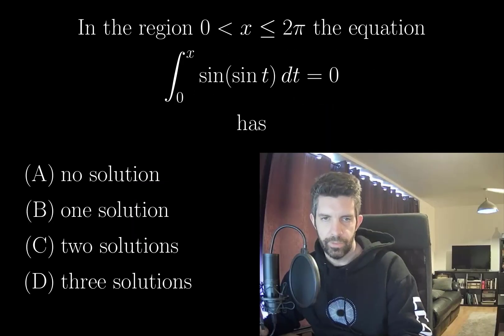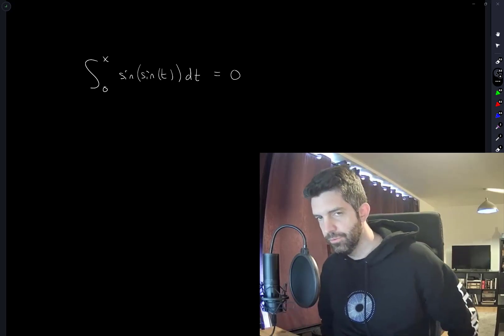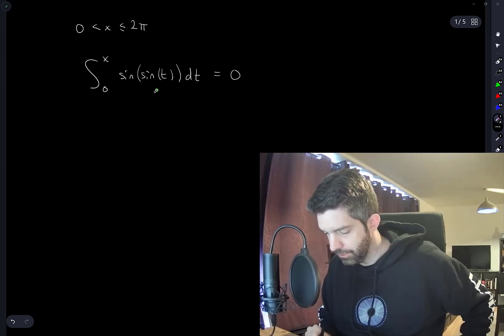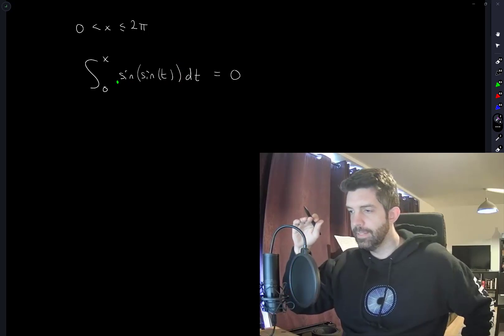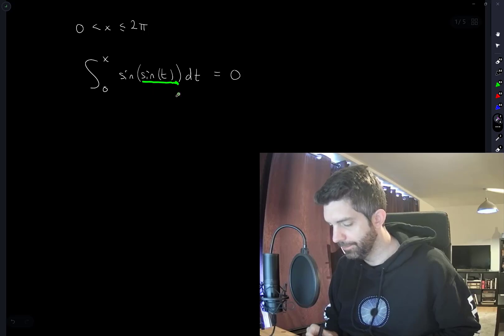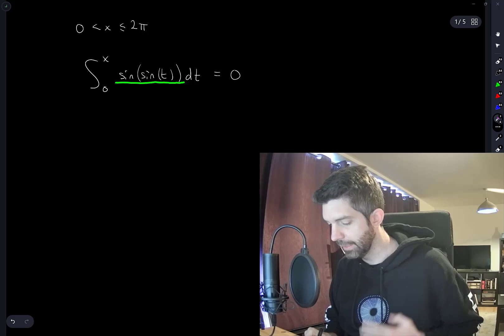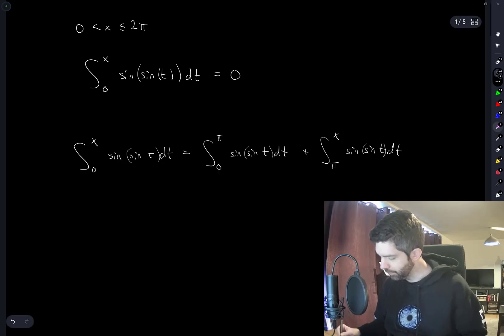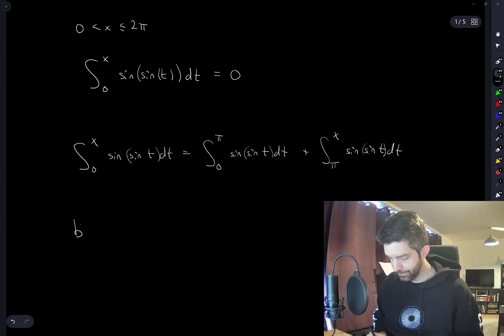Oxford Mathematics Admissions Test - Iterated trig integral